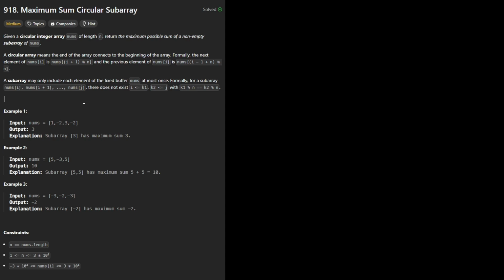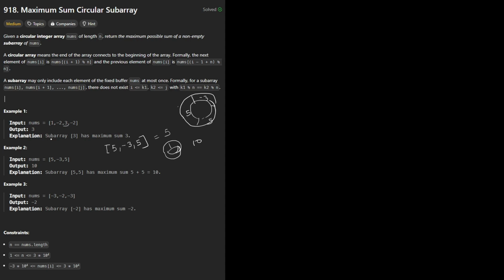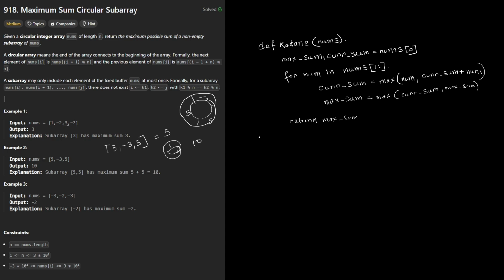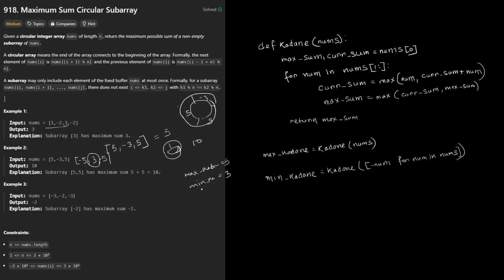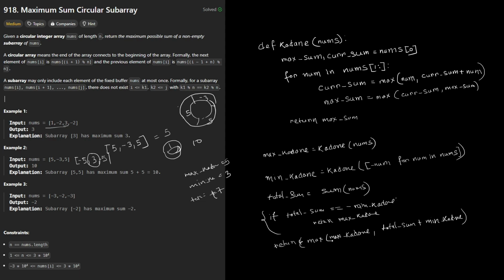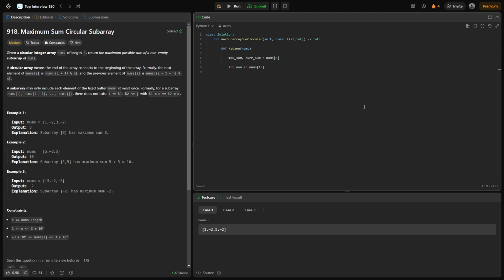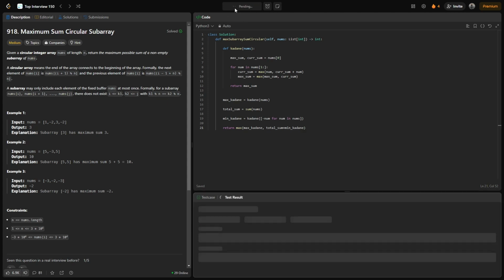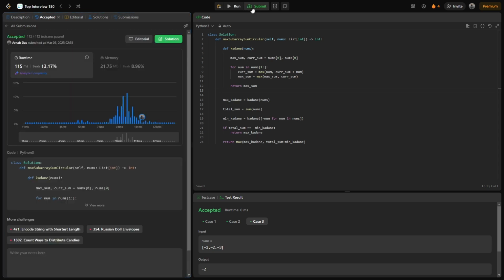113 Maximum Sum Circular Subarray